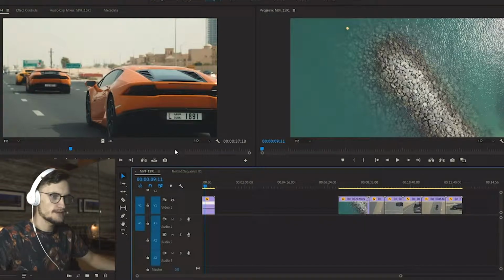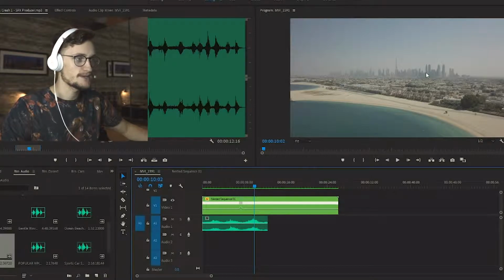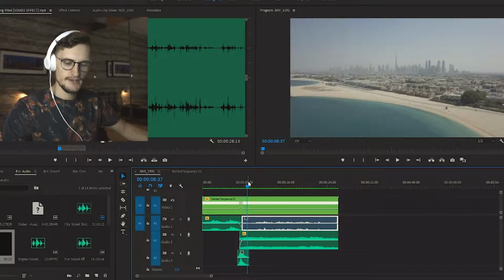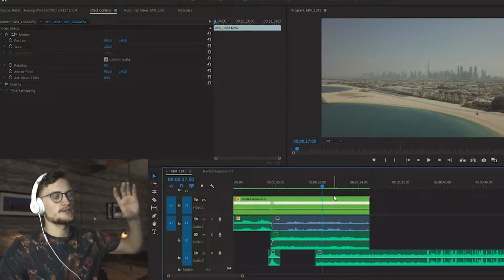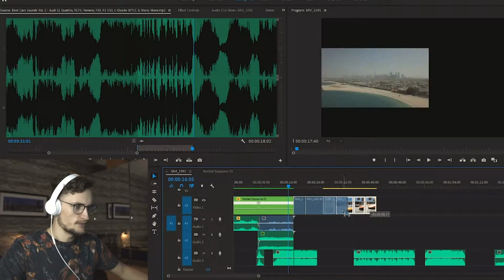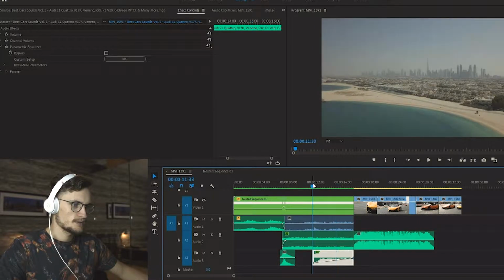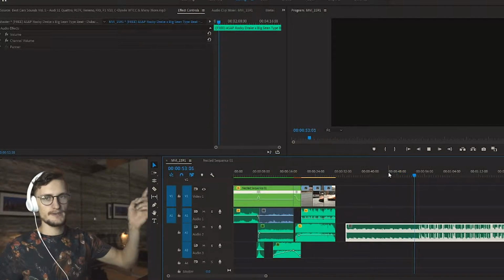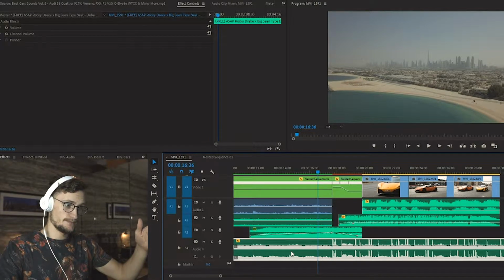The Importance of Audio Design (Tutorial)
In this video I demonstrate the importance of using sound design to enhance your video projects. These quick and easy techniques will help you stand out from 90% of the rest of film makers.
If you found any value in watching this video be sure to like and subsrcribe.